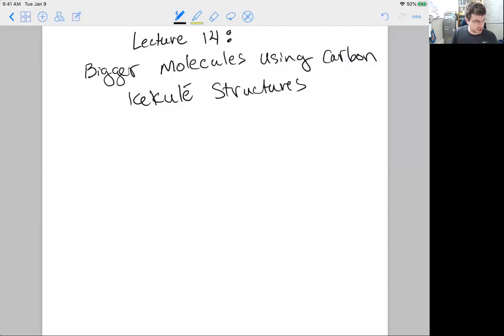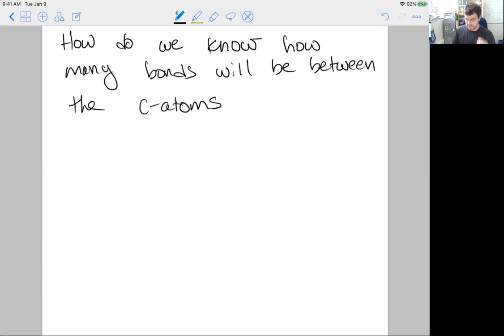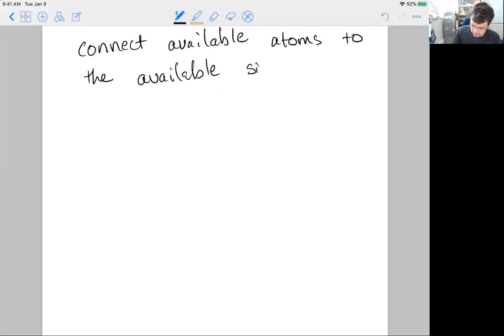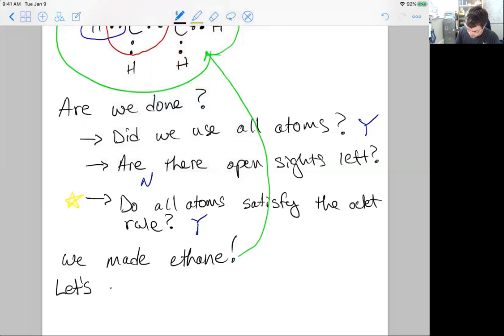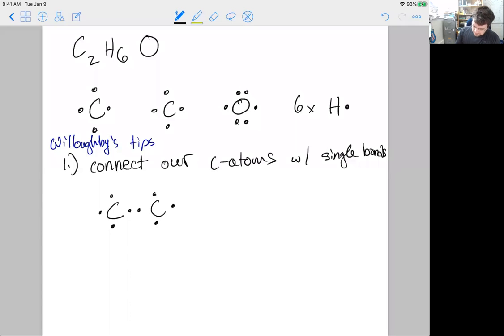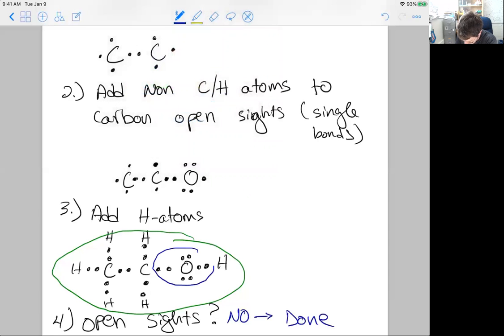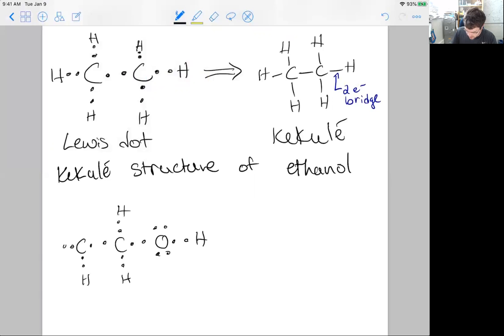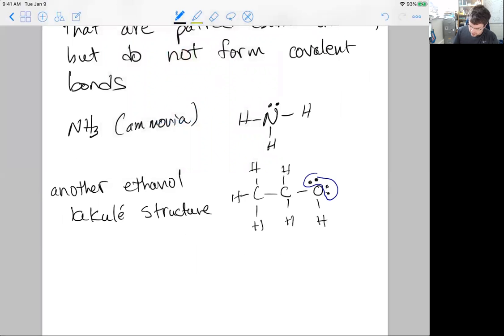Molecules with Carbon and Kekulé Structures